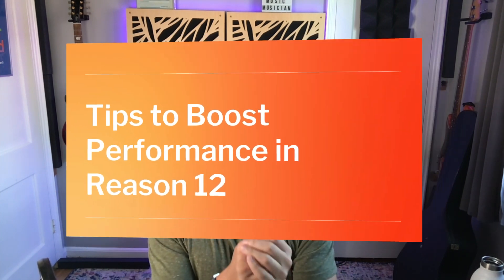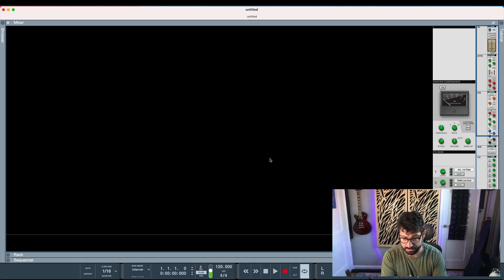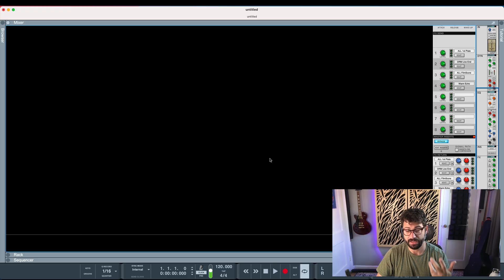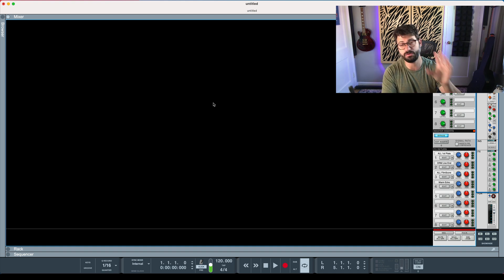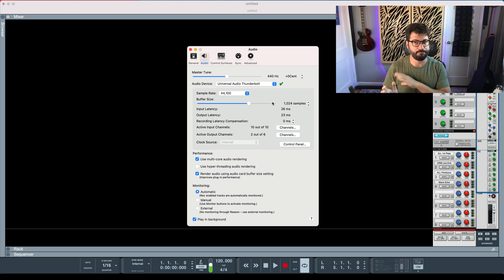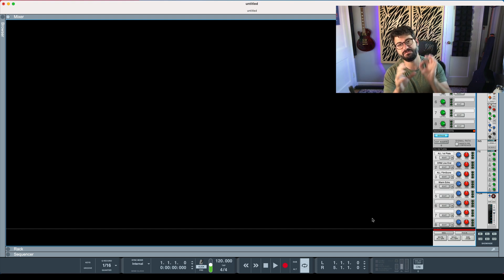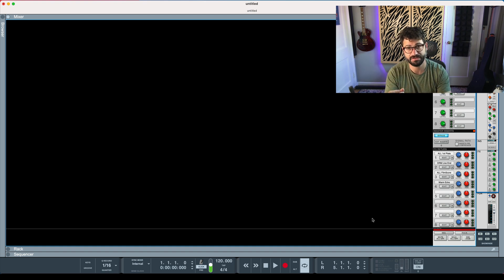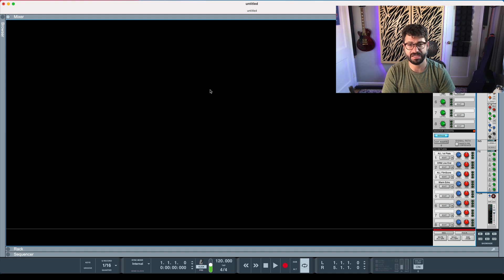Reason 12 Performance Boost Tips for Faster Processing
Struggling with Reason 12 performance issues? CPU bogged down? Slow graphic rendering? Try these tips and tricks to make Reason run faster.

00:00 - First Marker
01:15 - Close all background programs
01:46 - Make Sure You've Got a Clean System
02:07 - Wait for Initial Load
03:03 - DSP Meter Caution
03:44 - Tweaking Reason 12's preferences
05:06 - Trurn of Delay Compensation
06:13 - Render Audio & Effects
06:49 - General Performance Tips
07:43 - Was Reason 12 Rushed?